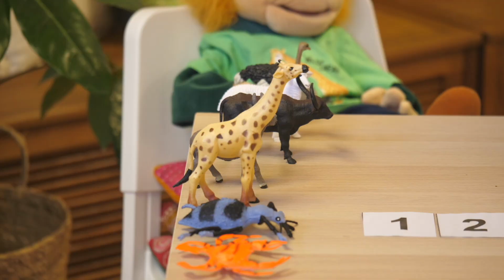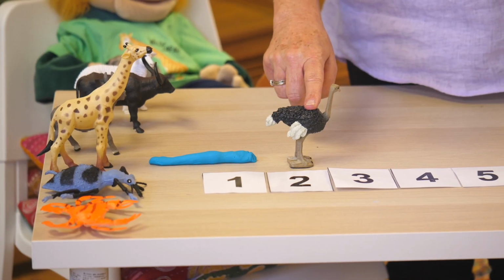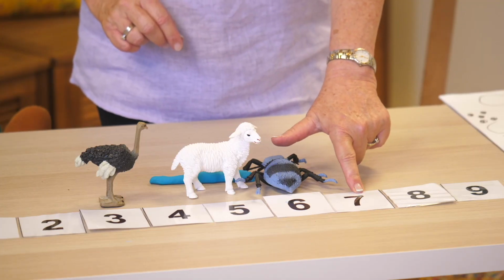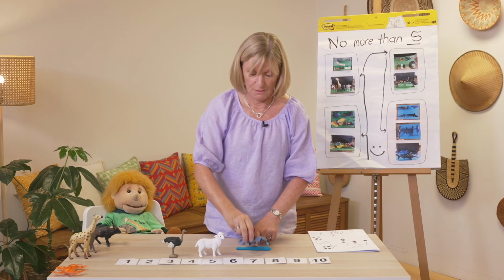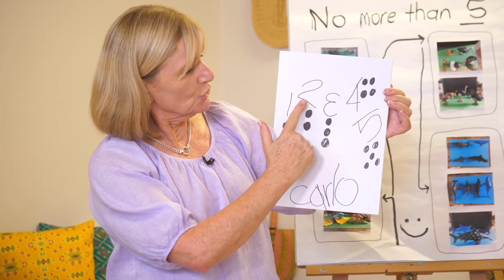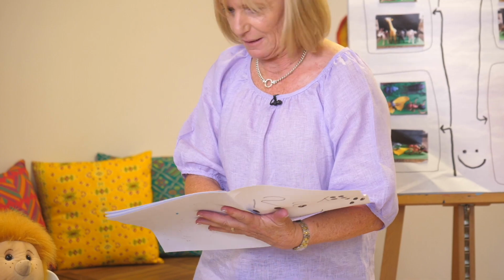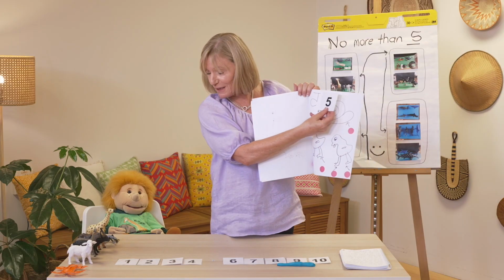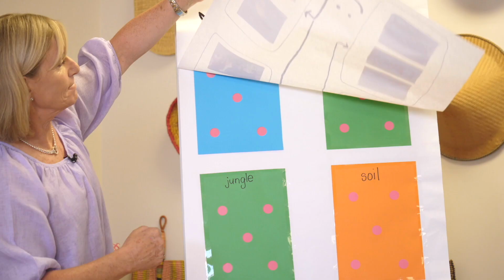Reception Numeracy - Lesson 10 - Ordinal numbers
In this lesson you'll learn to recognise and name the number of objects within a collection up to 5 using subitising. You'll need something to write with and a scrapbook.